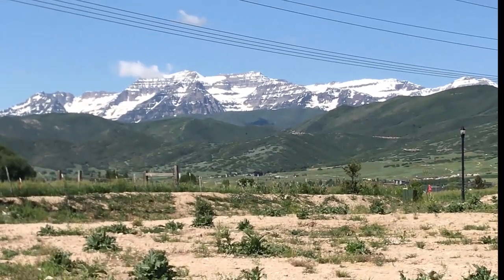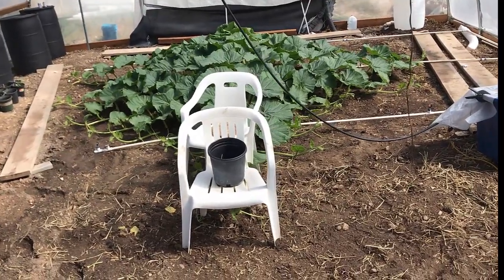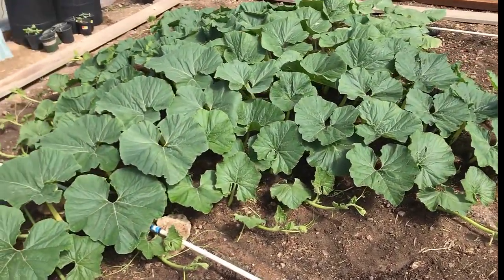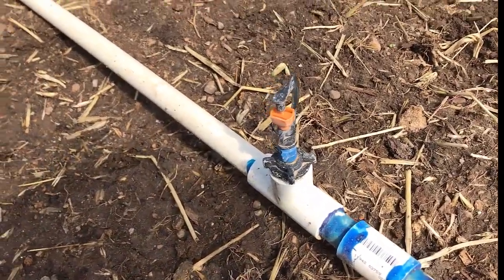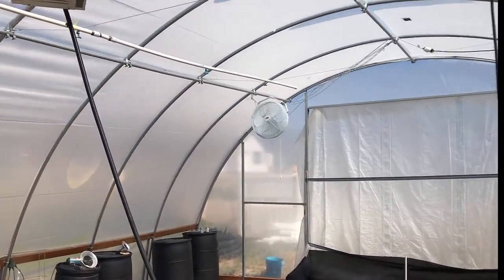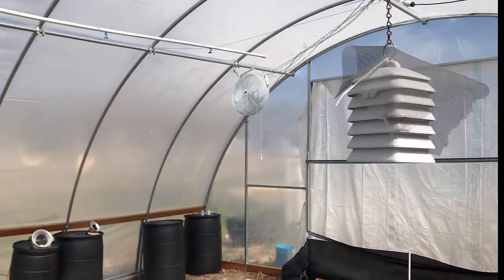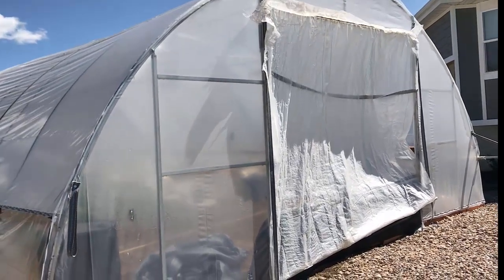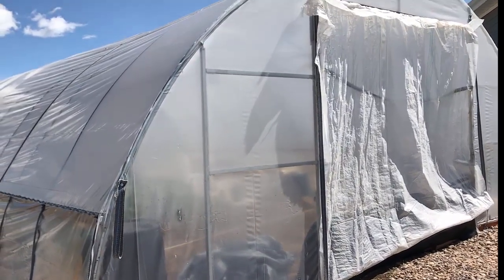How to Setup a Smart Greenhouse on the Cheap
How to setup a giant pumpkin/garden greenhouse with smart controls on a budget and even get a free greenhouse via a grant (watch the video to the end--no gimmicks).  Utilizing inexpensive smart plugs and devices you can have complete control of your greenhouse environment.  I spent a ton a time researching this information and I just want to pass it along to help you grow bigger.  and get some giant pumpkin seeds.